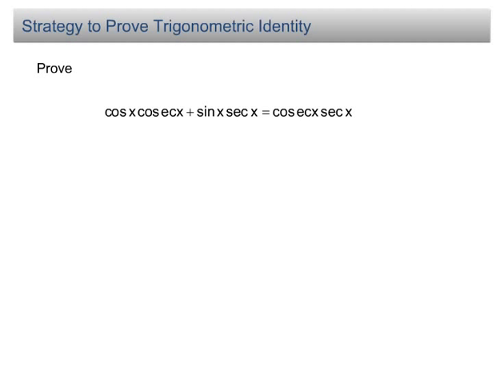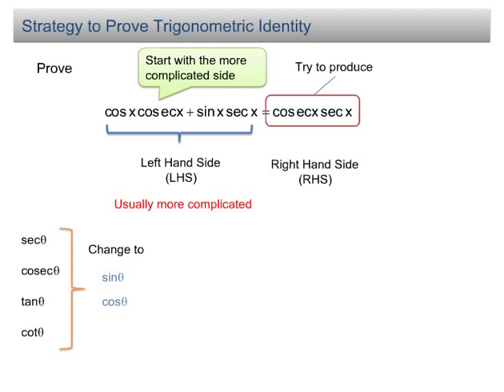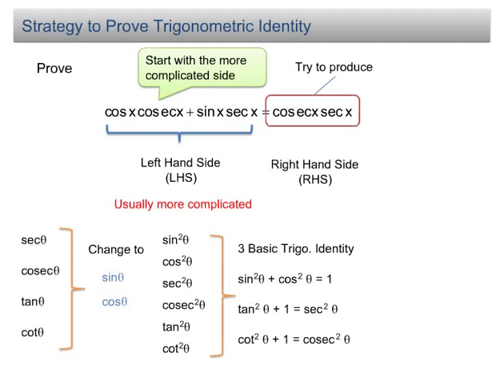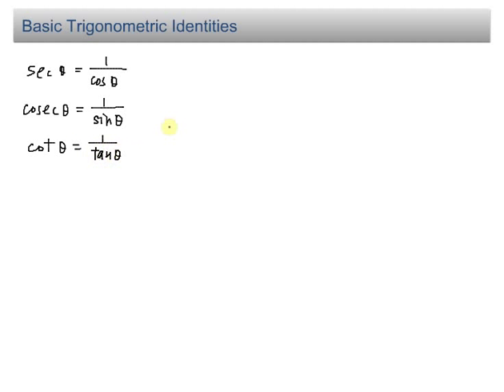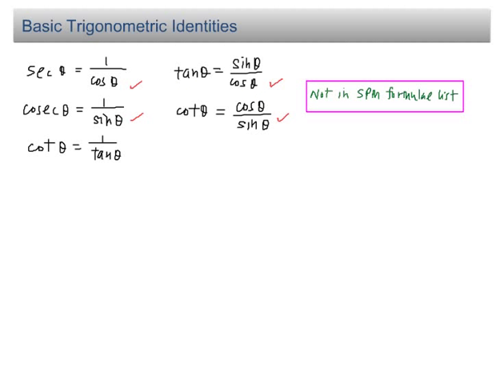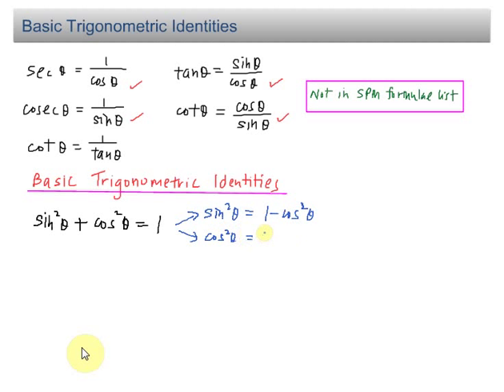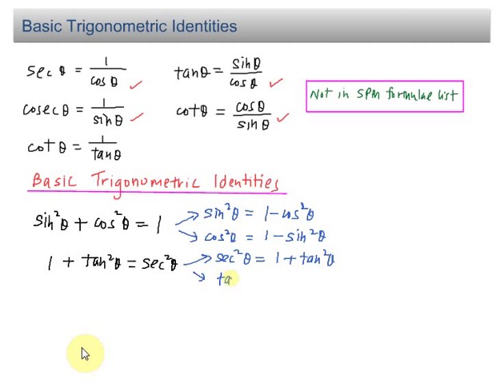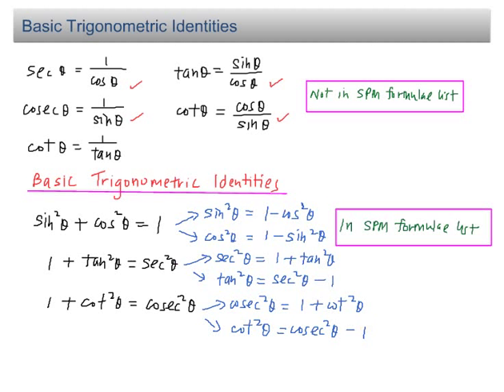Introduction to Proving Trigonometric Identities | Trigonometric Functions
Form 5 Add Maths KSSM Chapter 6 - Trigonometric Functions